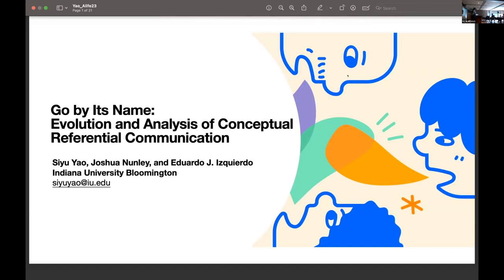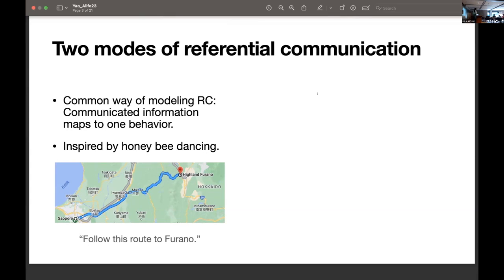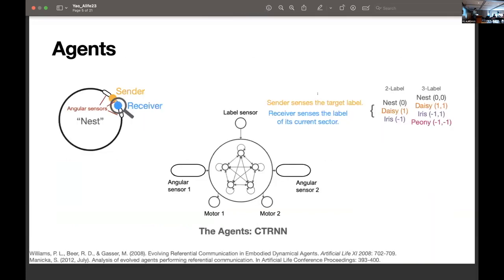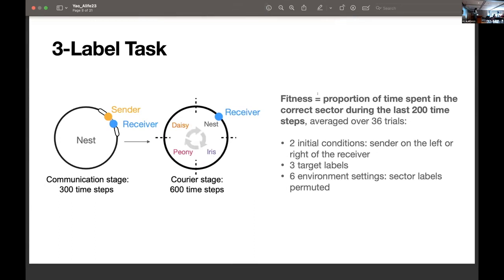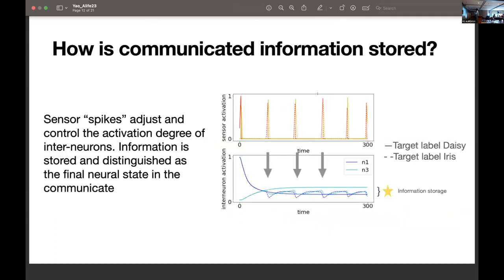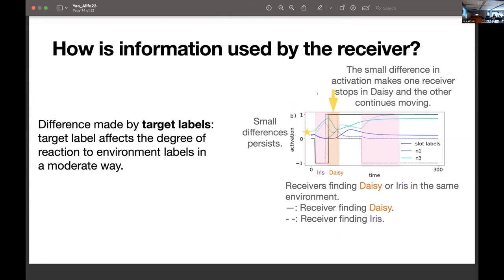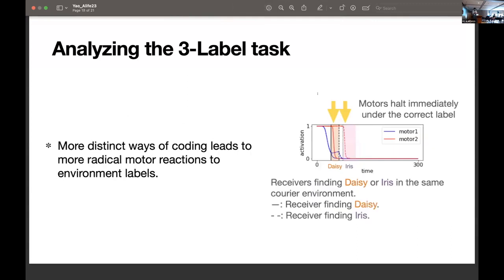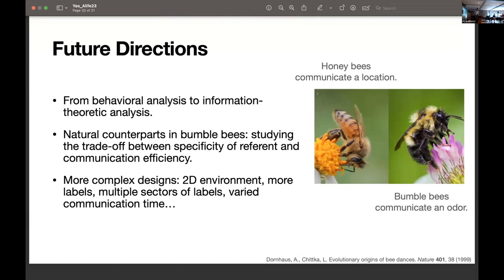ALIFE2023: Go by Its Name: Evolution and Analysis of Conceptual Referential Communication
ALIFE2023:  27(Thu) Language & Communication Siyu Yao, Joshua Nunley and Eduardo J Izquierdo: Go by Its Name: Evolution and Analysis of Conceptual Referential Communication